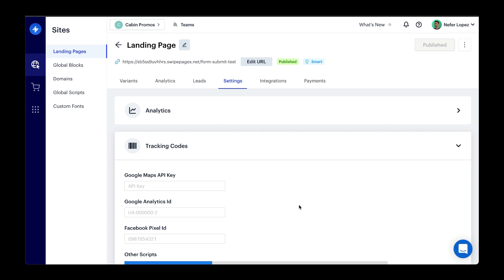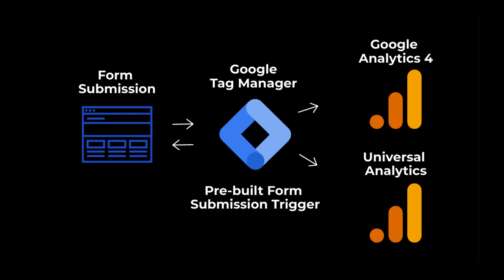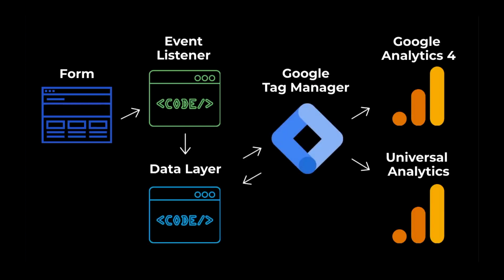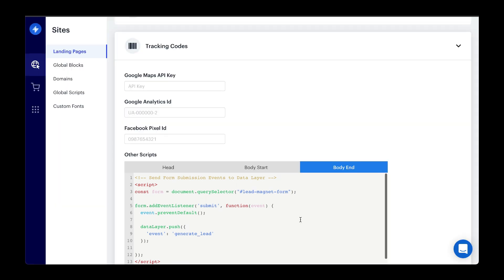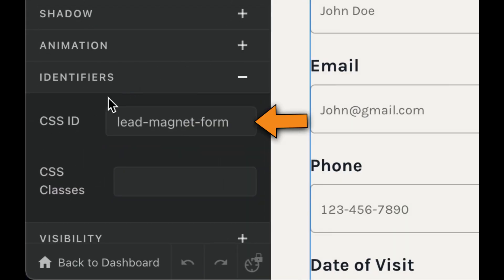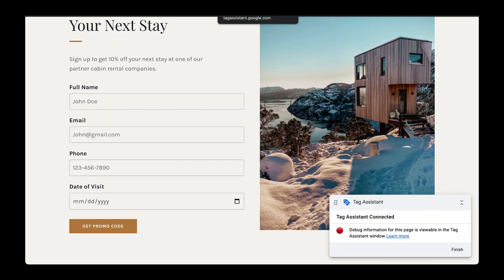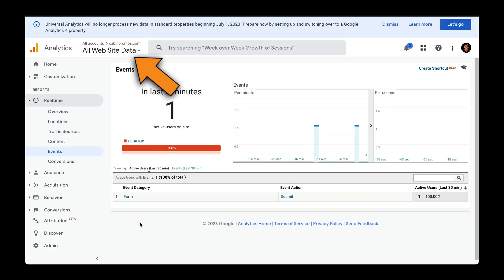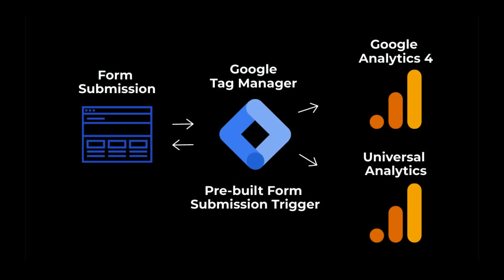Lesson 13: Setup Event Listener on Form Submission to Push to Data Layer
"Ah, push it, ppp-push it real good!" We're going to push the form submission event to the Data Layer with plain vanilla Javascript. So good, it's Salt-n-Peppa approved. (I'm a fossil)